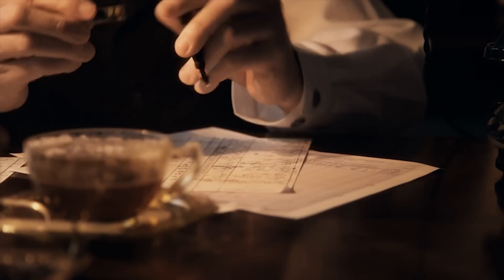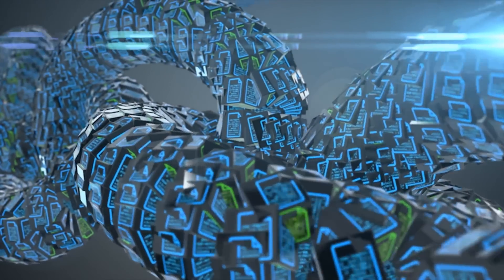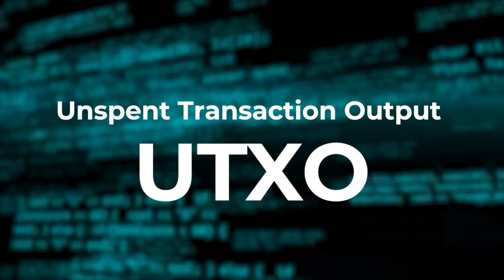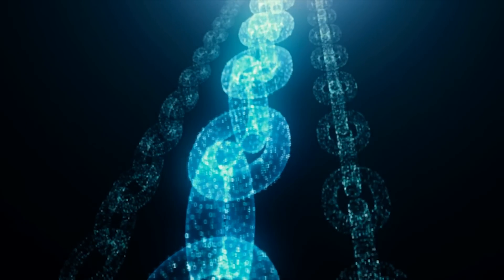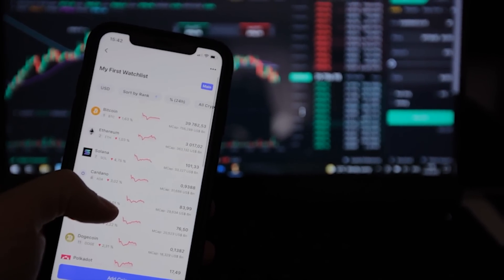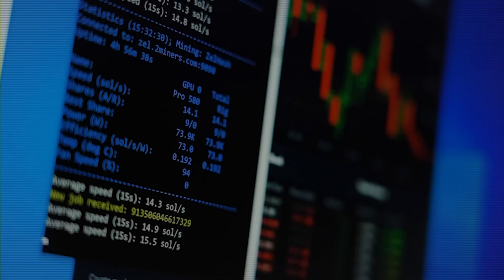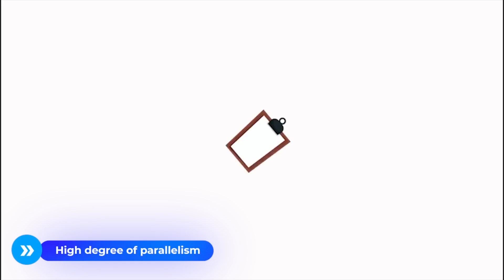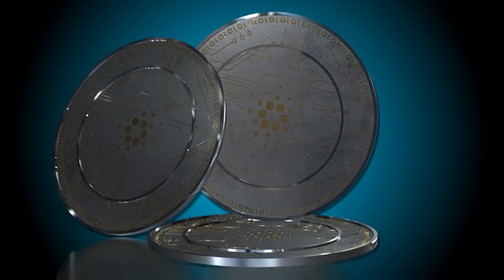CARDANO: The Groundbreaking eUTXO!! (Revolutionary Tech Behind ADA)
Intro 00:00
The ledger - Where it all started 00:55
What is UTXO model? 1:45
What is account balance model? 5:10
What is Cardano eUTXO model? 7:25

One of the most unique things about Cardano has to be the ground-breaking research and programming that went into its development.  Part of that development involved writing a whole new method for the ledger to interact with the blockchain infrastructure.  This method is called the Extended Unspent Transaction Output or eUTXO model.

So, what exactly is eUTXO?  How is it different from Bitcoin’s UTXO model and Ethereum’s Account Balance Model?  What advantages does it have over other accounting models? And what other blockchains are using eUTXO?

Stick around and find out.

bitcoin, decentralized, altcoins, altcoin, top altcoin, best altcoin, crypto, cryptocurrency, buy cryptocurrency, invest bitcoin, buy bitcoin, best altcoin, cardano, ada,